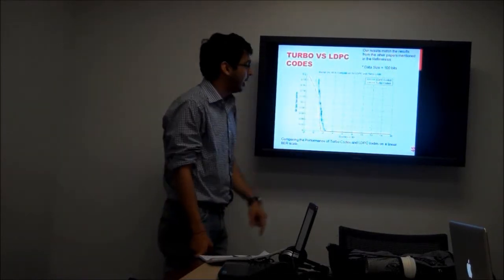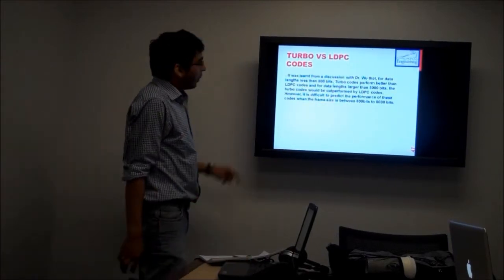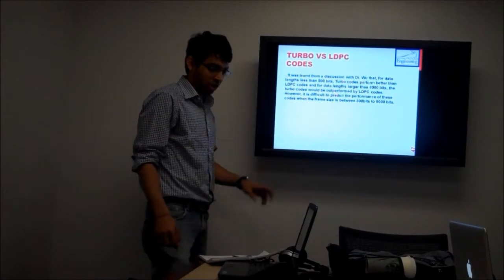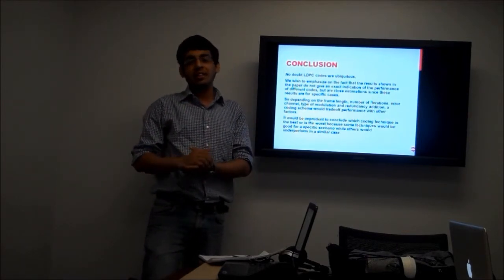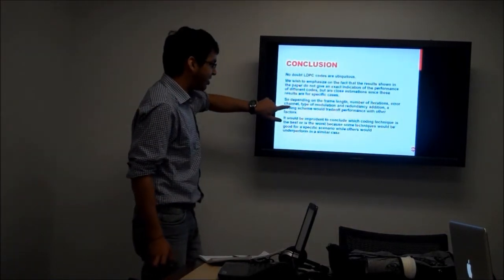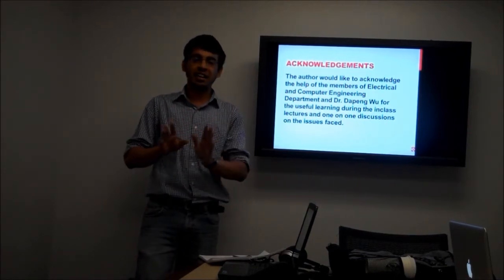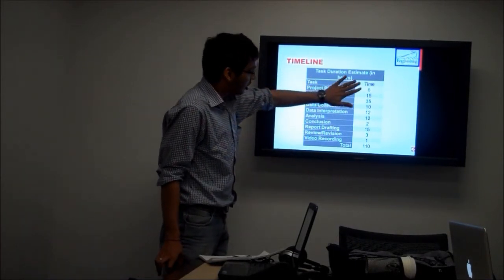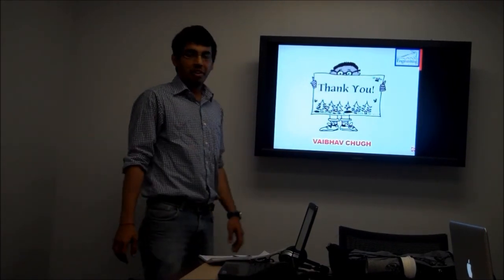Error Control Coding Techniques Comparison Part5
This video is a Final project Presentation for the course EEL 6509 Wireless Communication Instructed by Dr. Dapeng Wu, University of Florida. Here, I compare some of the different Error Correction techniques by doing a thorough analysis of how these different Error Correction schemes perform in different conditions